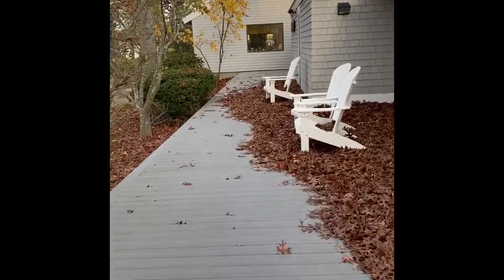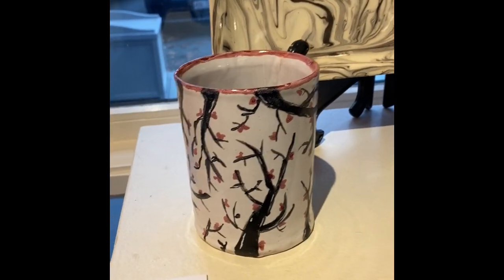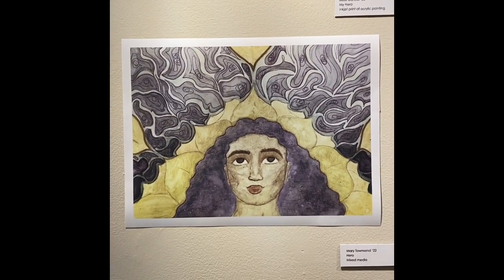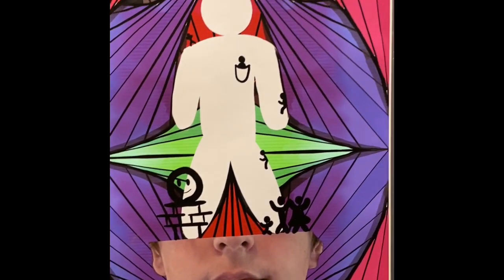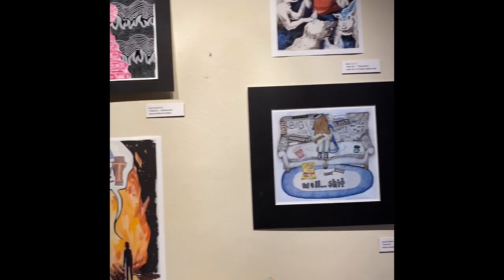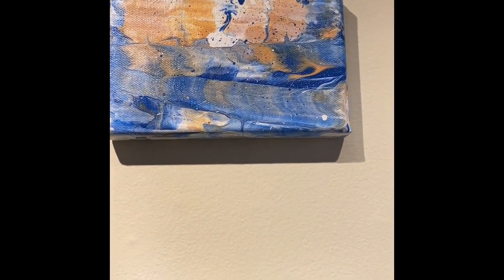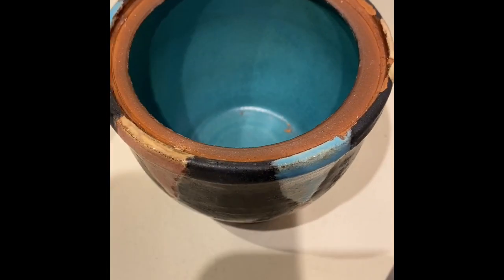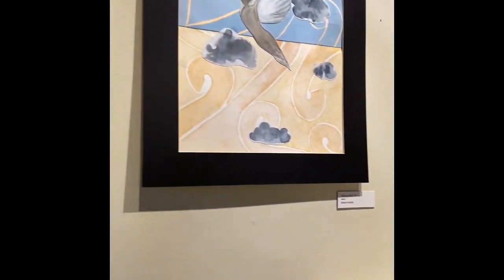Current Works Tour